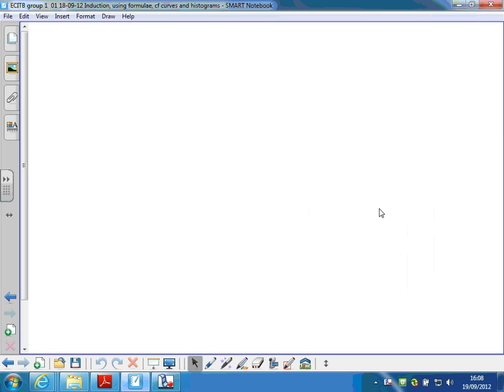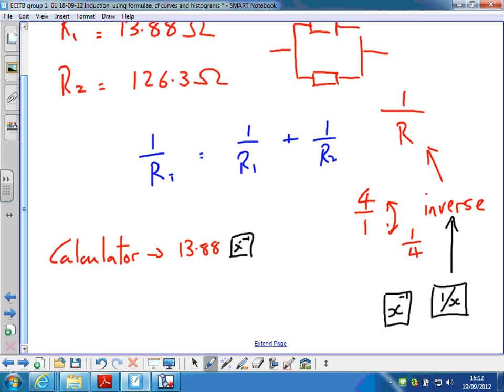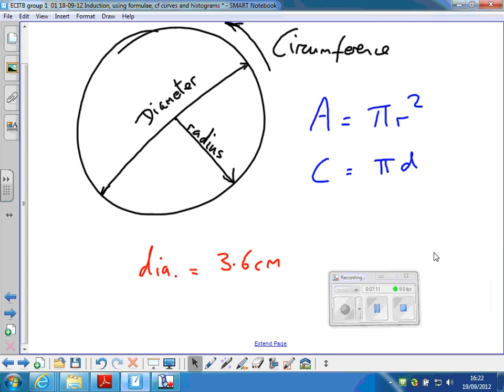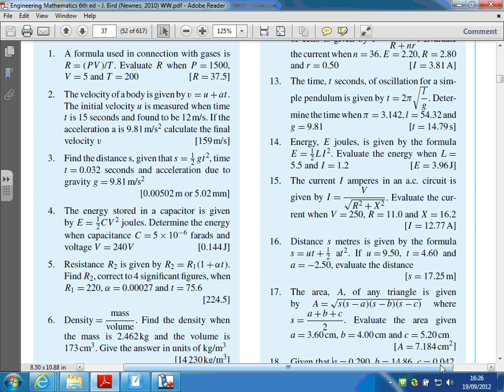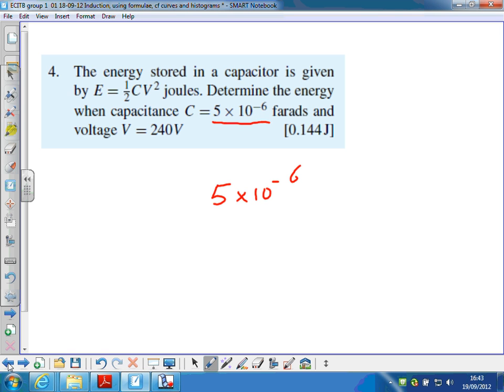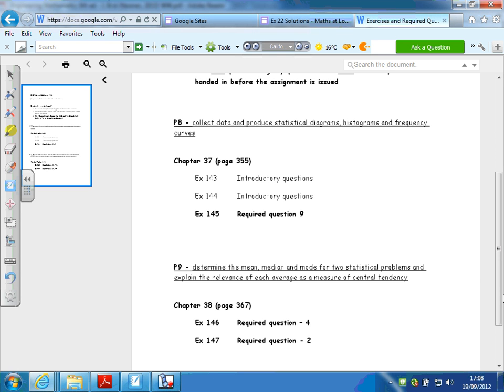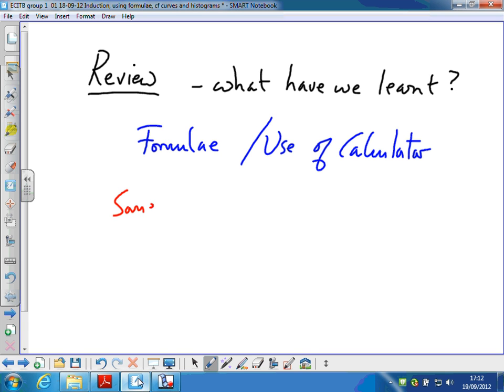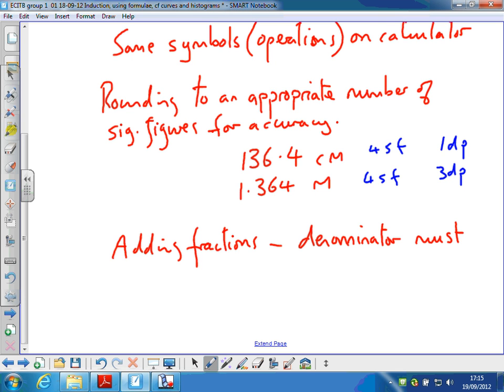ECITB group 2 01 18 09 12 Induction, using formulae b